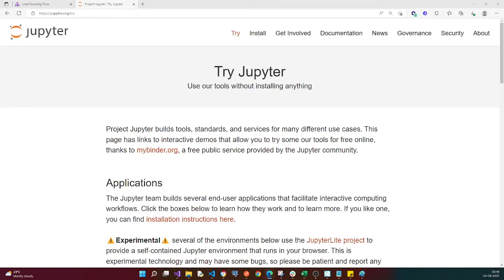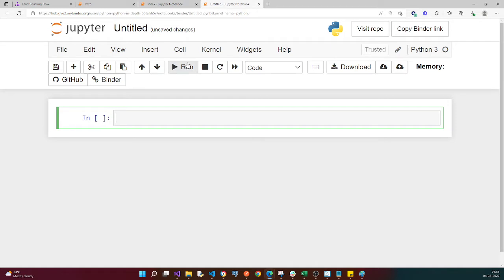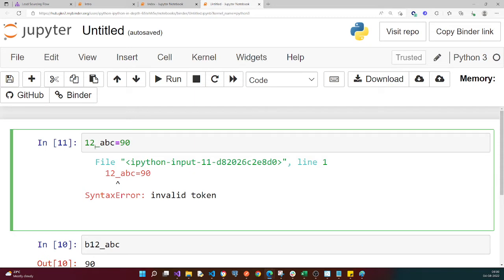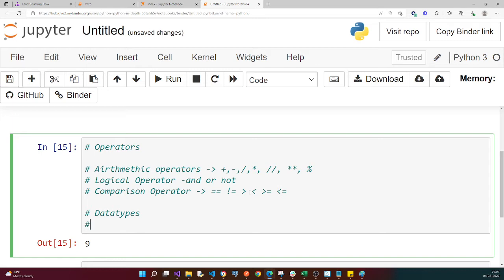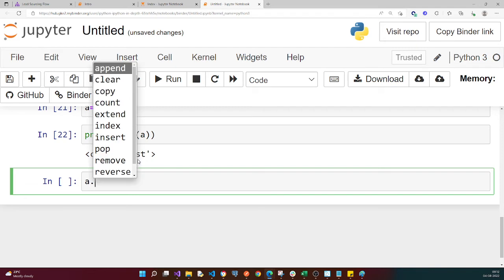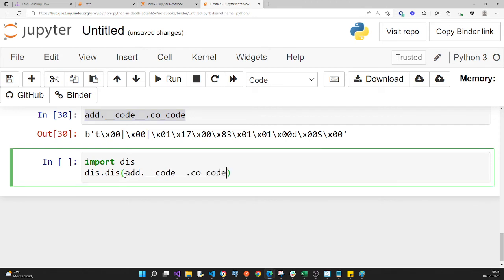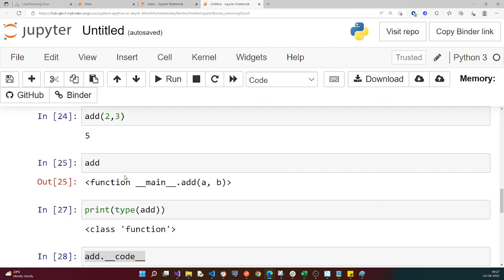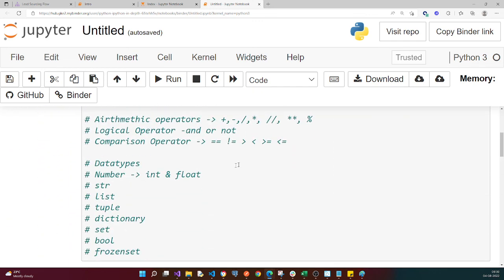Day 1 | PYTHON